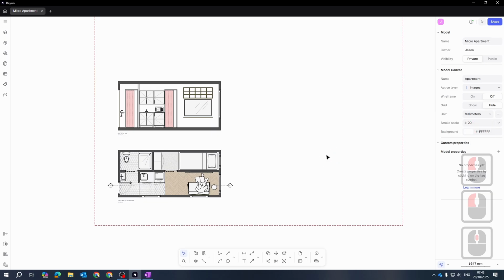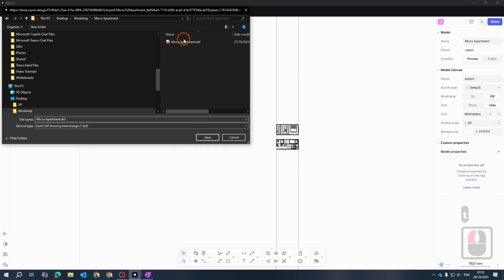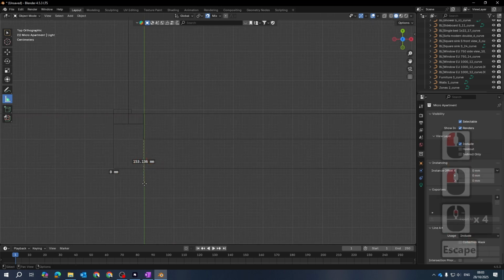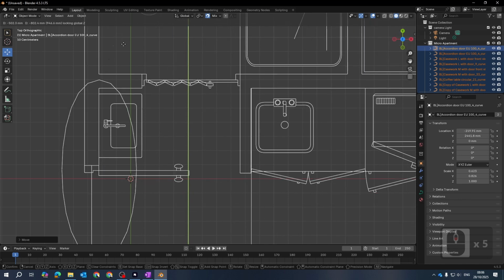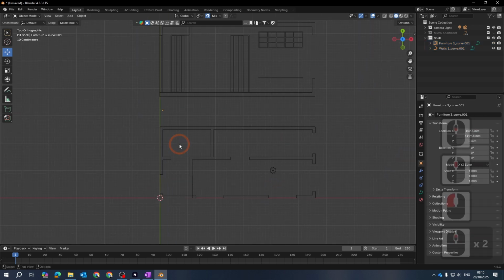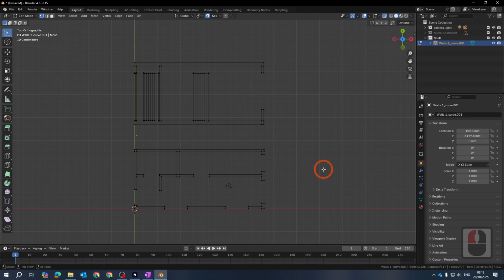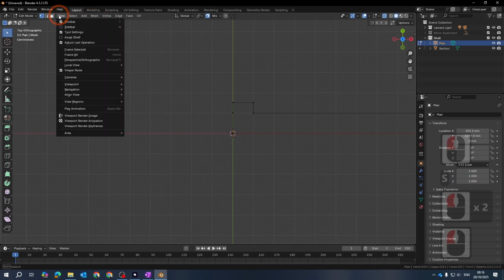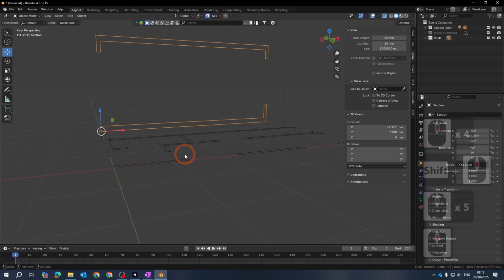PART 2: IMPORTING DXF FILES & OTHER MEDIA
In this video, we’ll walk you through how to bring DXF files into Blender so you can start working with them.